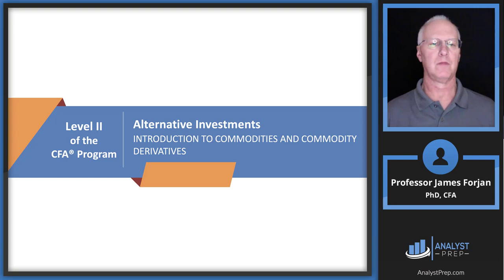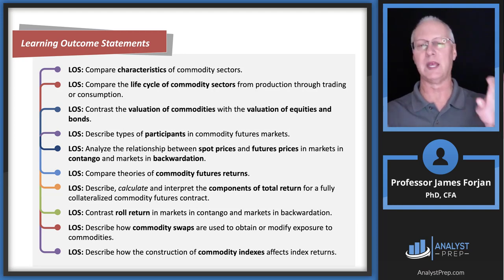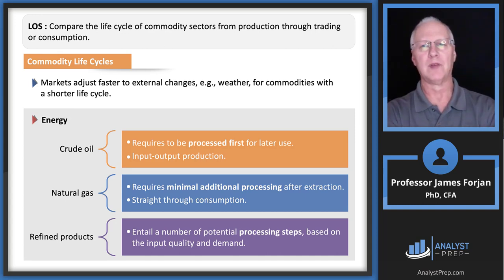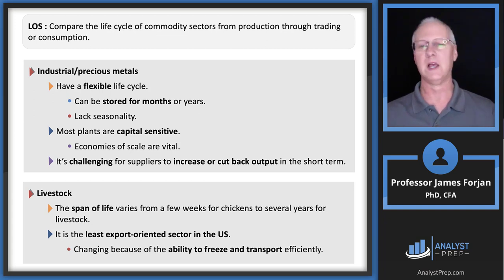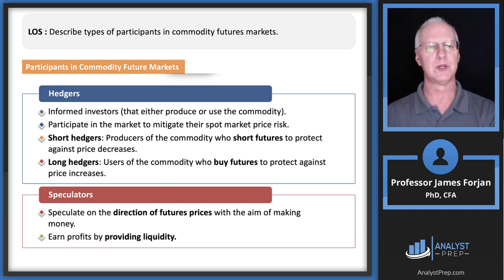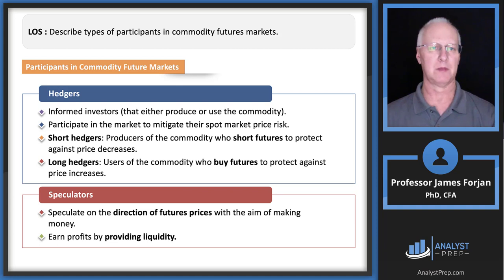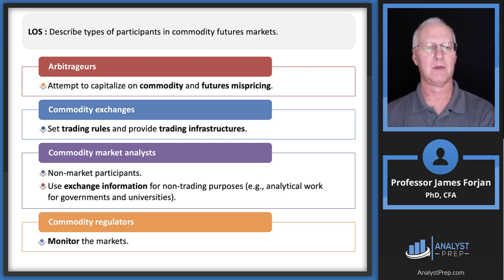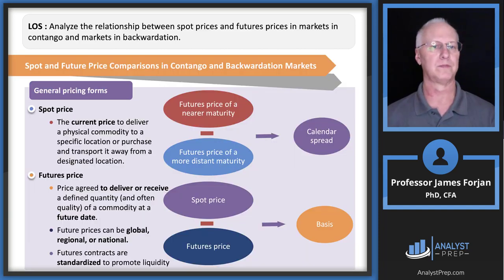Introduction to Commodities and Commodity Derivatives (2024 Level II CFA® Exam – Alternative –LM 1)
For FRM (Part I & Part II) Video Lessons, Study Notes, Question Bank, CBT Mock Exams & More

Topic 8 – Alternative Investments
Module 5 – Introduction to Commodities and Commodity Derivatives
0:00 Introduction and Learning Outcome Statements
0:21 LOS: Compare characteristics of commodity sectors.
5:41 LOS: Compare the life cycle of commodity sectors from production through trading or consumption.
9:29 LOS: Contrast the valuation of commodities with the valuation of equities and bonds.
12:42 LOS: Describe types of participants in commodity futures markets.
18:45 LOS: Analyze the relationship between spot prices and futures prices in markets in contango and markets in backwardation.
24:20 LOS: Compare theories of commodity futures returns.
32:00 LOS: Describe, calculate and interpret the components of total return for a fully collateralized commodity futures contract.
35:46 LOS: Contrast roll return in markets in contango and markets in backwardation.
36:21 LOS: Describe how commodity swaps are used to obtain or modify exposure to commodities.
44:59 LOS: Describe how the construction of commodity indexes affects index returns.